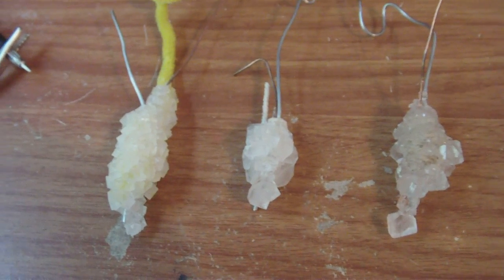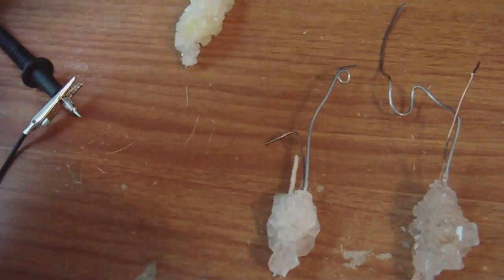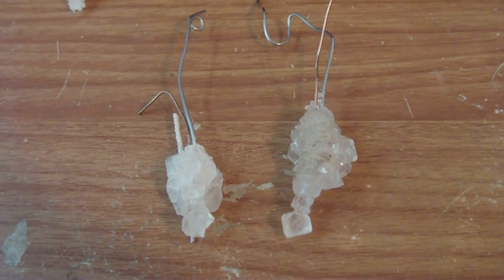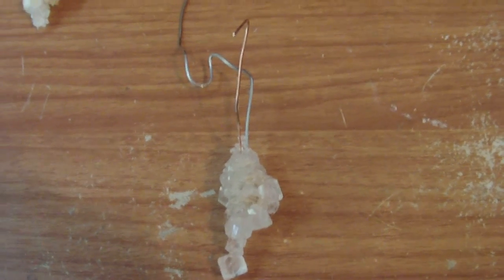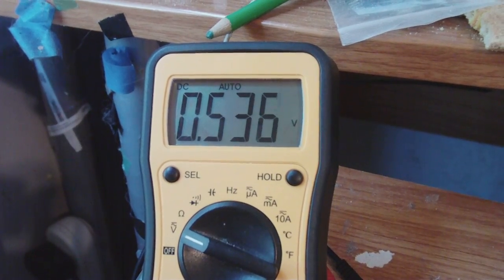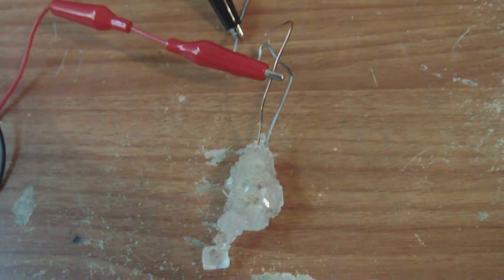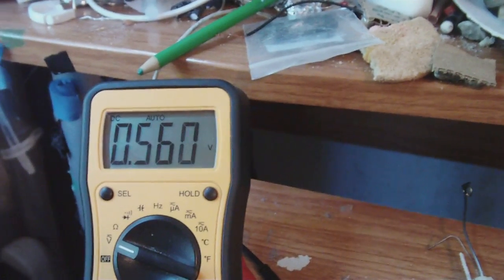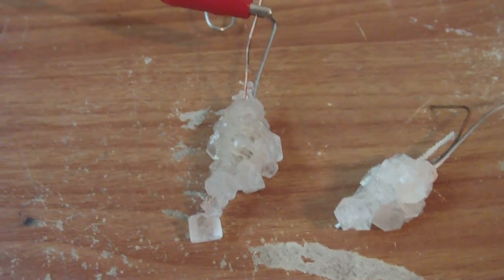Polycrystalline Literal Crystal Battery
This is it, this is the crystal battery that I was hoping for. Holds at around 500mV and has no water in it, a true crystal battery. A crystal is grown around the two electrodes and I add salt substitute and epsom salt to it to make it a polycrystalline crystal. You can't get any more crystal battery than this folks! This is one of a kind never done before.